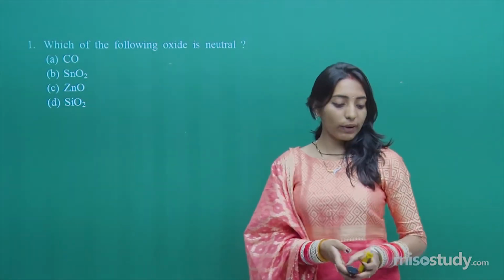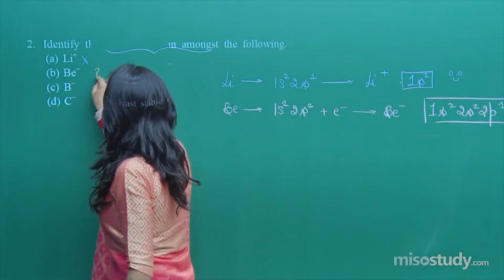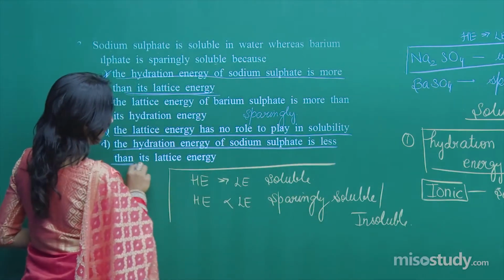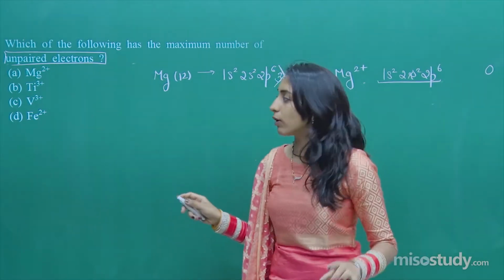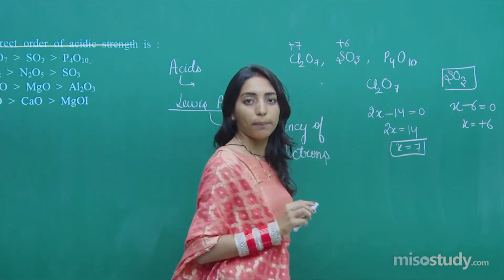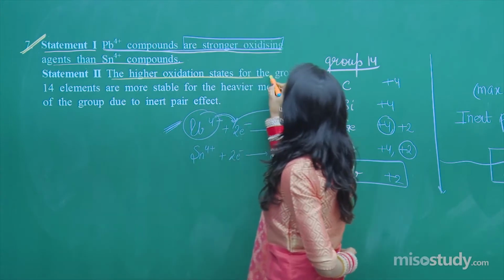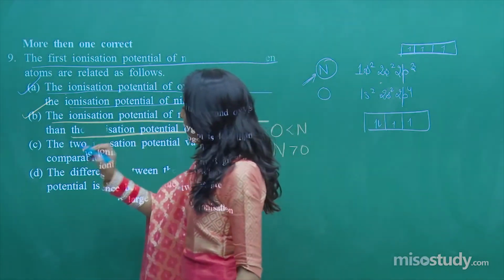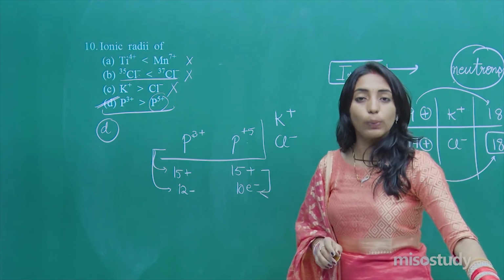JEE Chemistry | 03. Classification of Elements & Periodicity | JEE Advanced Question Exercise | Eng.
▶ JEE Chemistry
▶ 03. Classification of Elements & Periodicity

1. HD Video Lectures designed by the expert faculties
2. Theory & Problem-solving lectures of full syllabus
3. Chapter-wise Exam Pattern Question Exercise (Sample Question Papers)
4. Chapter-wise PDF e-Books
5. Chapter-wise Online Test
6. 24X7 Doubt Clearing
7. Hard Disk / Pen Drive / SD Card Courses (No Internet required)
8. 24X7 Online Streaming Course
9. Lecture Download support for Android and iOS